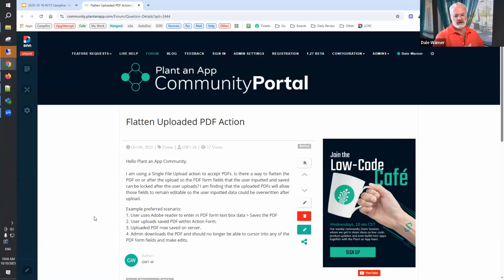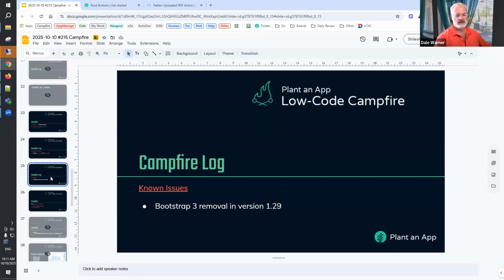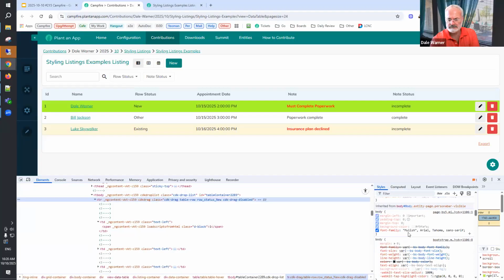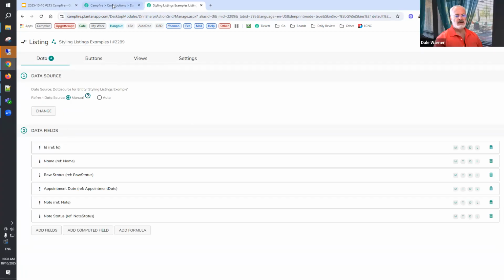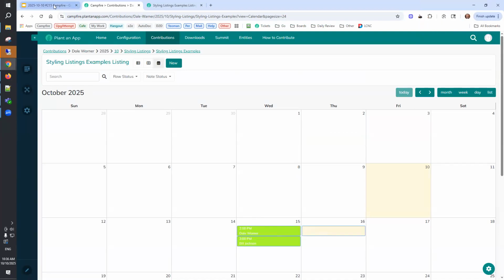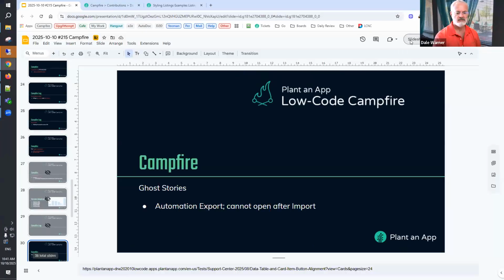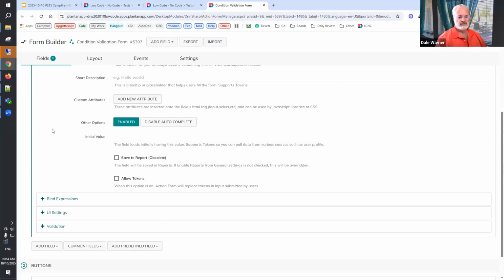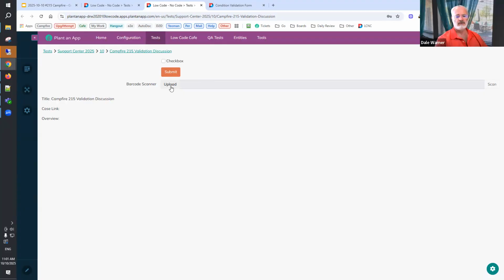Open Lines Friday | The Low-Code Campfire #215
In this episode of the Low-Code Campfire, Dale Warner, the head of support for Plant an App, guides an engaging open lines session addressing a variety of topics pertinent to the platform. Highlighted discussions include the challenges of flattening uploaded PDFs and potential solutions therein, updates and future plans for the platform's documentation, and the impending retirement of Bootstrap 3 in favor of Bootstrap 5. Dale also offers practical demonstrations and guidance around styling listings and data tables using CSS, emphasizing the adaptability and control that specifying CSS provide. To conclude, utility features such as email field, checkbox, and password validations are examined.

00:06 - Introduction and Overview
00:59 /// Explanation of the weekly agenda
01:24 /// Discussion on how to submit questions and topics

02:12 - Discussion on Flattening an Uploaded PDF
03:22 /// Discussion on potential solutions
04:03 /// Reflection on past experiences with similar challenges

06:33 - Updates on Documentation
06:47 /// Explanation of the new additions to the documentation
07:10 /// Discussion on future documentation plans

09:33 - Removal of Bootstrap 3
09:33 /// Announcement of Bootstrap 3 removal
10:06 /// Discussion on the transition to Bootstrap 5
10:29 /// Reflection on the impact of the removal

14:13 - Styling Listings with CSS
14:40 /// Demonstration of adding CSS to the page
15:00 /// Explanation of how to style rows and columns
17:00 /// Discussion on using CSS classes
17:54 /// Demonstration of using inspect to style elements

24:56 - Styling Data Tables
25:01 /// Controlling data tables with CSS variables
25:20 /// Using SQL to select out variables
27:13 /// Styling the card view based on row status
27:53 /// Styling the calendar view

42:28 - Bootstrap 3 Retirement and DNN 10 Compatibility
42:34 /// Announcement of Bootstrap 3 retirement
42:47 /// Efforts to make Plant an App compatible with DNN 10
43:32 /// Request for feedback on DNN 10 upgrade plans

48:52 - Client Side Validation with Conditions
48:58 /// Description of the client side validation issue
49:07 /// Discussion on the impact of conditions on client side validation
49:50 /// Seeking a workaround for the issue

51:26 - Email Field Validation
51:39 /// Discussion on condition on email field
52:04 /// Solution to the condition issue
52:34 /// Setting up checkbox validation
53:49 /// Demonstration of checkbox validation
56:30 /// Explanation of show and enable conditions
57:36 /// Discussion on condition on password field validation
57:50 /// Solution to the password field validation issue

59:11 - Barcode Scanner Field
59:36 /// Demonstration of barcode scanner field
59:59 /// Discussion on upload button in barcode scanner field

Why attend?